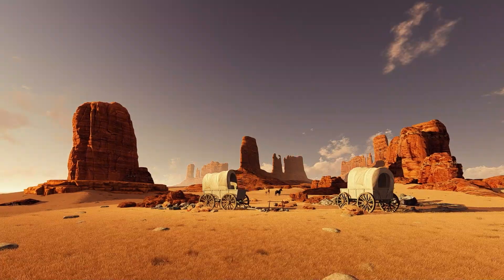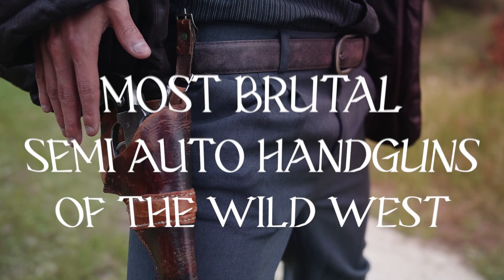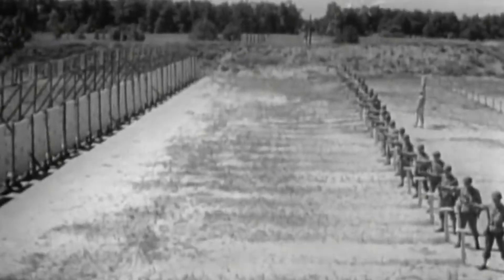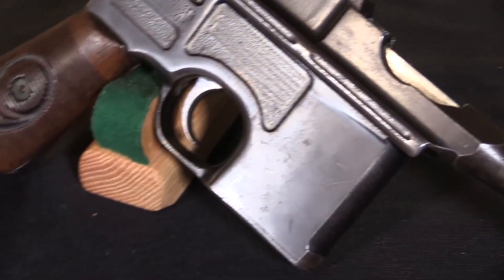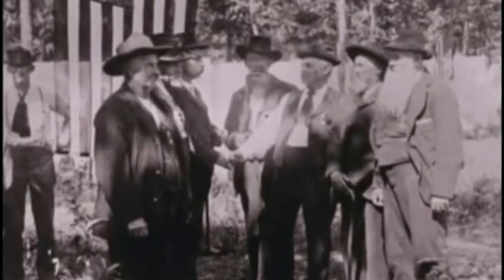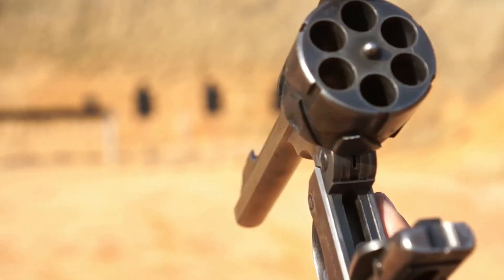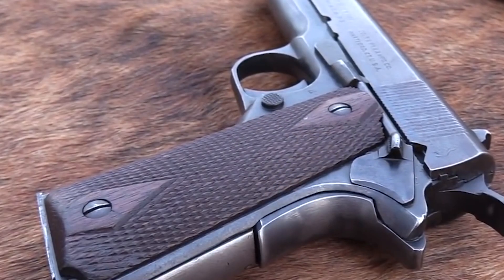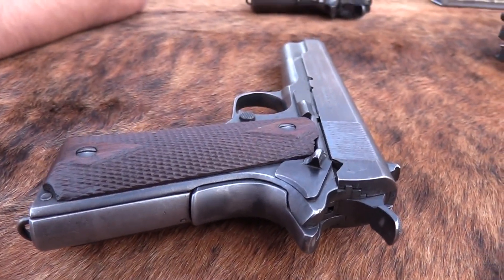Most RARE Semi Auto Handguns of the Old West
With the Wild West era going past 1899, it opened the door for new technologies like semi-automatic pistols to make an appearance. Semi-automatic pistols have a self-loading action and a spring-loaded magazine that feeds rounds into the chamber. Although not much is said about who in the civilian market ended up with these new firearms, they were appealing to law enforcement and civilians for their ability to hold more rounds and have a quick reload time. While the idea of a reliable six-shooter was deeply ingrained in the minds of outlaws and lawmen, the appeal of a semi-automatic pistol was undeniable. As a result, these new firearms made their way into Western movies and games, such as The Wild Bunch and Red Dead Redemption, and even into the sport of cowboy action shooting.